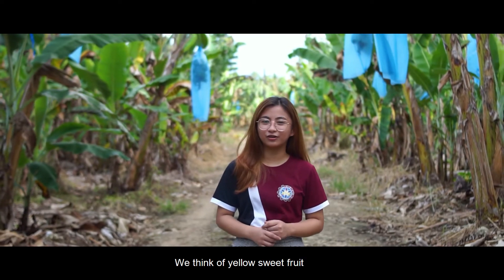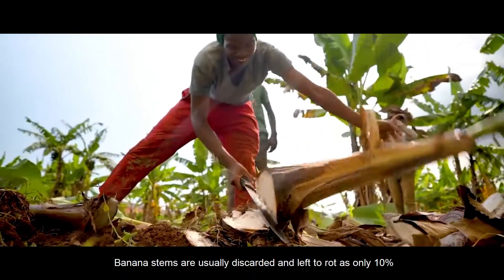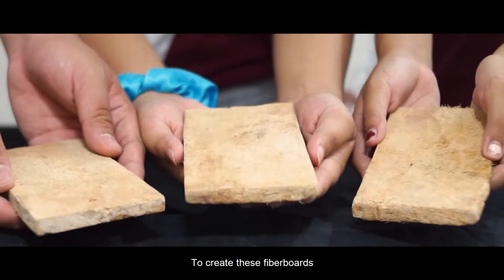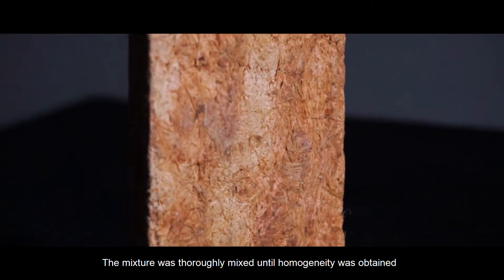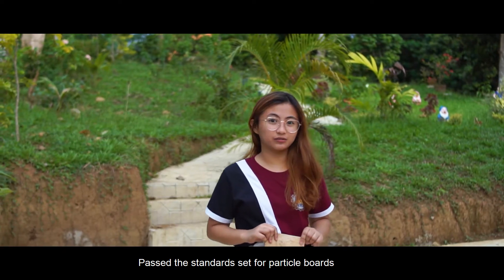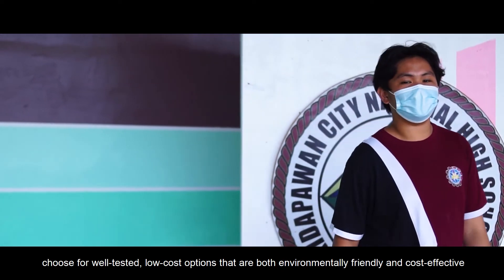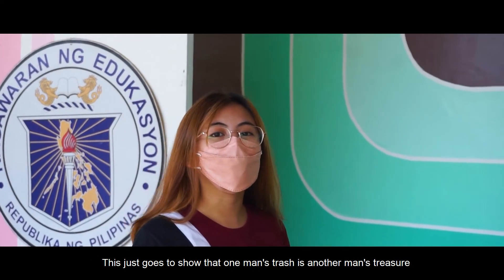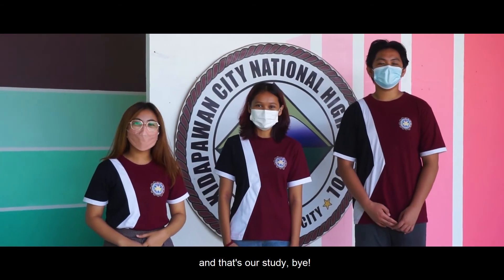Banana Stem Fiberboard Promotional Vid (NIW)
This study focuses on utilizing banana stem by extracting its fibers and using it as a raw material for manufacturing fiberboards.